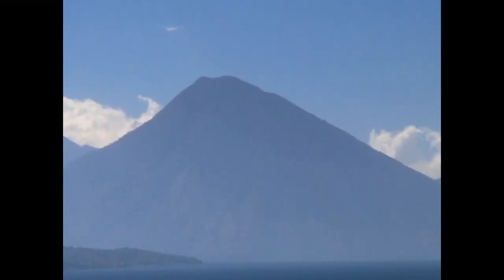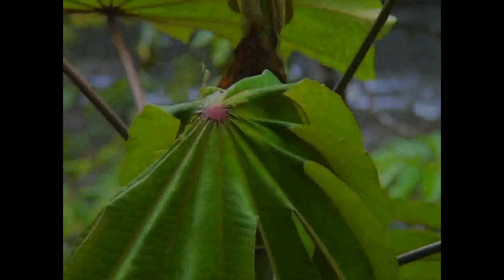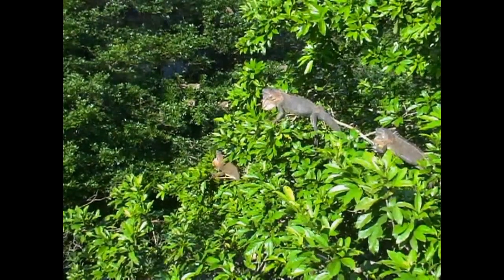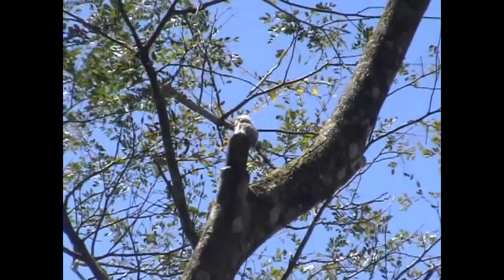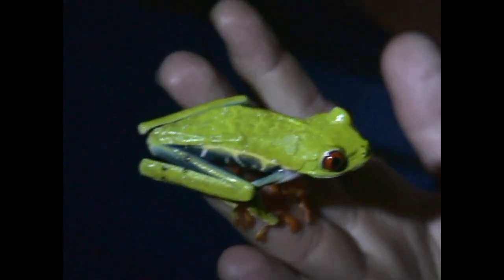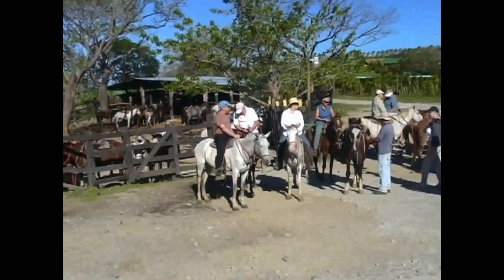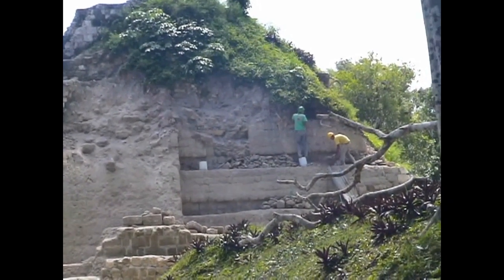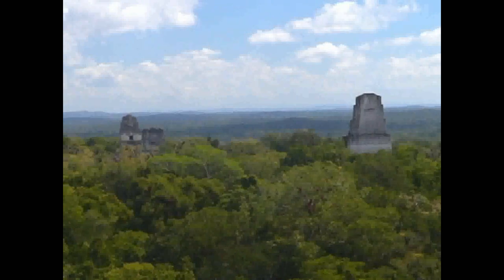Maya (Costa Rica, Guatemala) pyramids, volcanoes, swinging bridges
Visit several Mayan cities and find large pyramids and other ruins.  Take a float trip down rapids.  And discover large, mysterious, perfectly round stone balls.  Only 1 hour.

Taxis are often a problem.  I had a taxis driver in Istanbul that drove me everywhere, except where I wanted to go.  If you have a map you can usually tell when they are going the long way around.  I got out as soon as I figured what was happening.  But my preferred method is to negotiate the cost of the trip before I get inside the cab.  In Lima this worked very well.  I negotiate hard, but tip well.  In Guatemala the whole thing back-fired on me once.  I was at the airport with a flight due out in a few hours, but also wanted to visit a nearby museum, so I negotiated a round trip, payment back at the airport.  I saw the museum and came out at the right time, but could not find my taxis.  I had to hire another at a higher price for just one way, and the original taxis driver never got paid.  I wonder what happened to him???